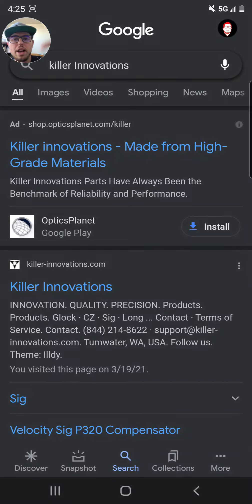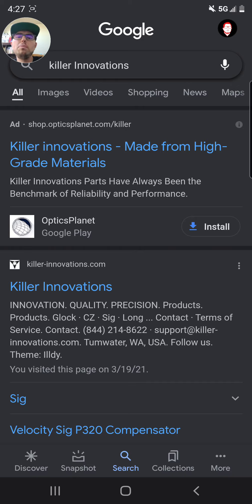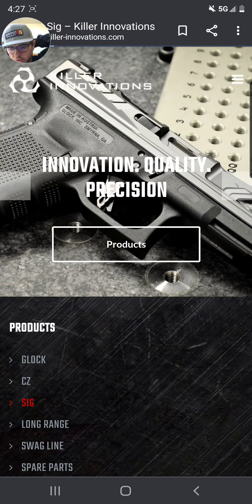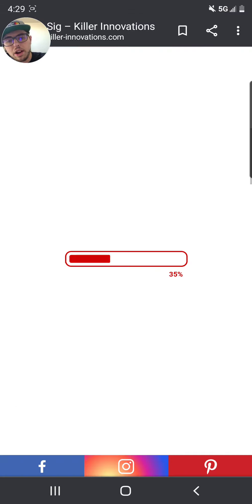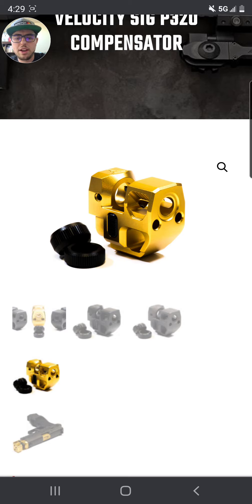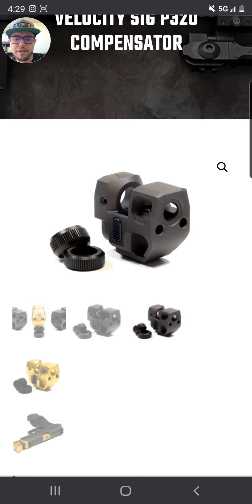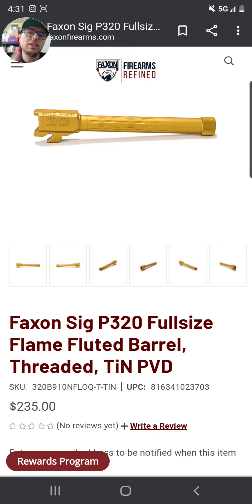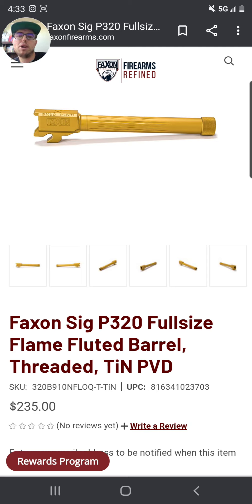O no killer innovations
Killer innovations does not make a sig P320 full size barrel. so I had to go with a Faxon barrel. Nothing against Faxon but I like killer innovations products better for the aesthetic look. why can't killer innovations just make a sig P320 full size Barrel come on.